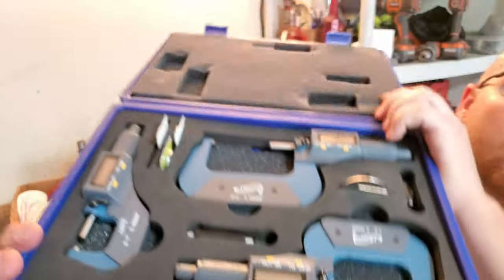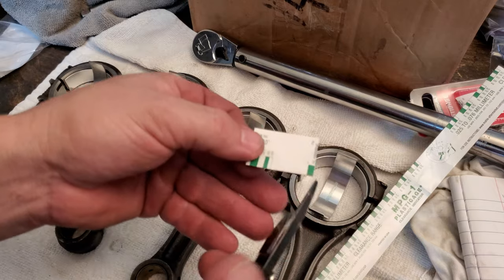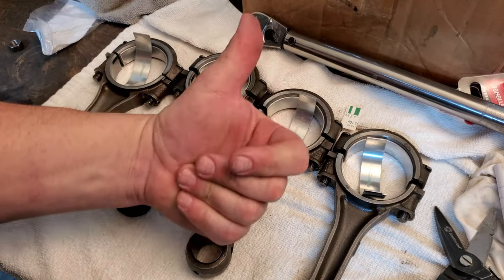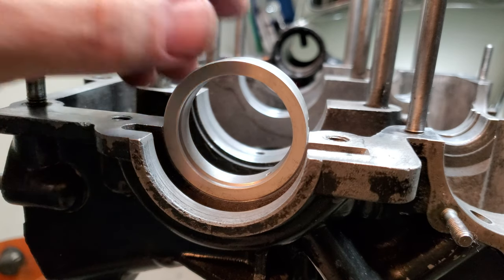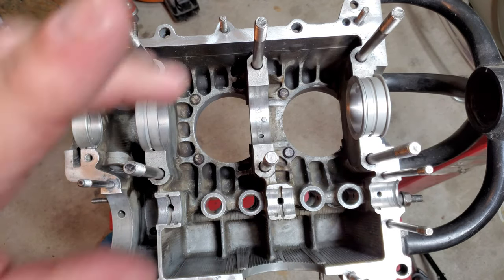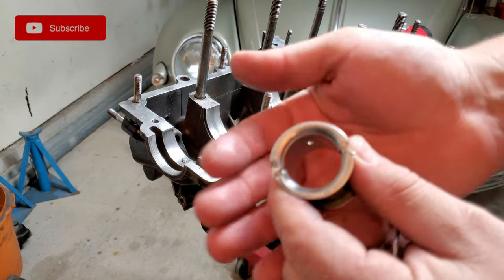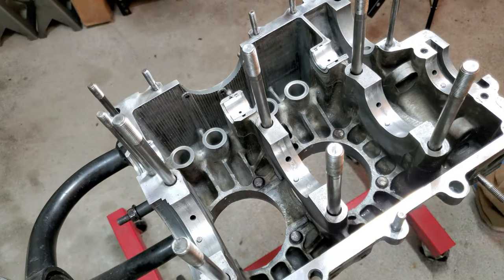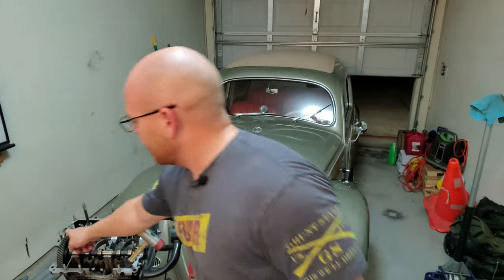How to Rebuild a VW Air-Cooled Engine "PART 3" Bearing Fitment | JW Classic VW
***JW Classic VW*** brings you the 3rd video in a series that covers how to rebuild your stock 40 HP Volkswagen Engine.  This video will cover the difference between plasti gauge and the use of a micrometer.  Also covered will be the install of the rods on the crankshaft, the main bearing install prep, cam bearing thrust adjustment, and install.

📽📽📽 Video Time Line Break Down 📽📽📽
4:50 Video Intro
8:42 Plasti Gauge vs. Micrometer
14:15 Connecting Rod Install
15:48 Connecting Rod Fall Over Test
16:28 Main Bearing Dowel Install/Inspection
18:52 Main Bearing Install Marking
23:39 CAM Dry Fitting & Thrust Correction
25:27 CAM Thrust Bearing Sizing
27:07 Main Bearing Oil Gallery Printing/Clearing
29:39 Final Thoughts

👀👀Reference Material👀👀
**Connecting Rod side Play: .004-.016 with a wear limit at .028
**Cam Shaft Thrust Setting: Endplay: .002-.004"
How to Rebuild Your Volkswagen Air-Cooled Engine (All models, 1961 and up) Paperback – Illustrated, January 1, 1987
How to Keep Your Volkswagen Alive "Rick Steves"

🛠* Parts List & Tools *🛠
*Tools*
Plastic Gauge
Dremel 3000
Fowler Dial Bore Gage with Carbide anvils
iGaging Outside Micrometer Set 0-1", 1-2", 2-3"
KHCRAFT Dial Indicator Magnetic Base

- just look for the excel doc but check out the other resource docs there.

2276 Monster Engine Build Playlist (Watch all 7 Videos) Enjoy some of my very 1st YouTube videos: